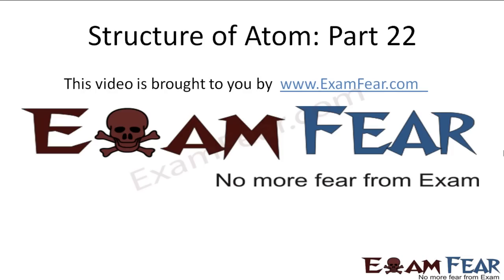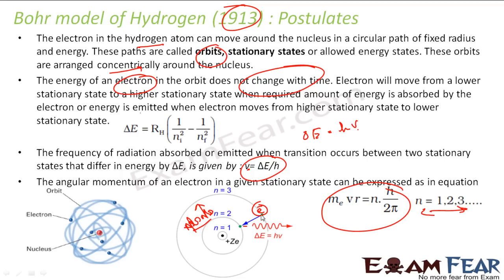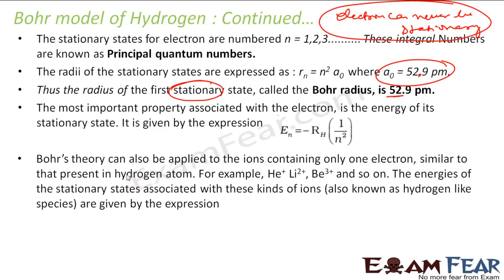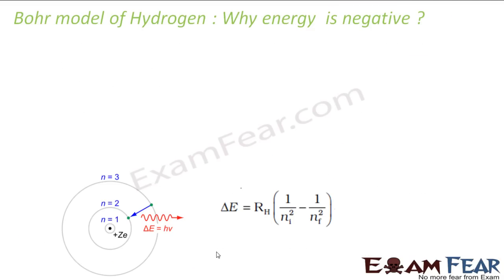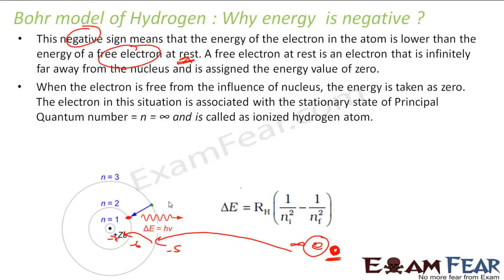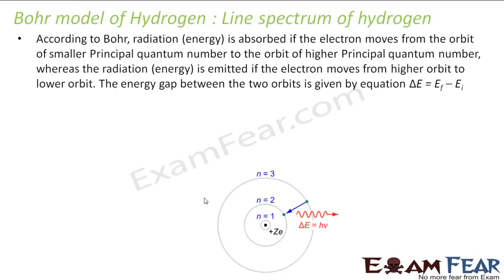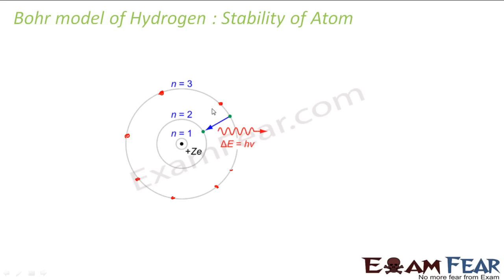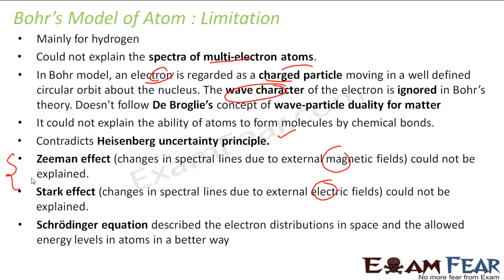Chemistry Structure of Atom part 22 (Bohr model of hydrogen) CBSE class 11 XI